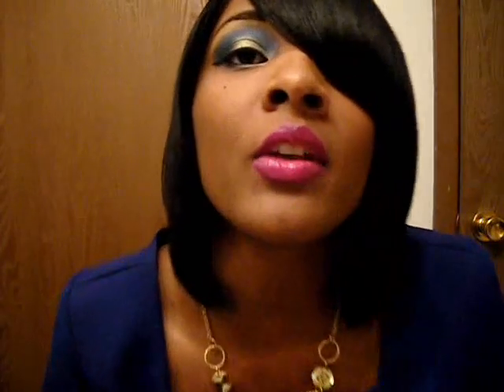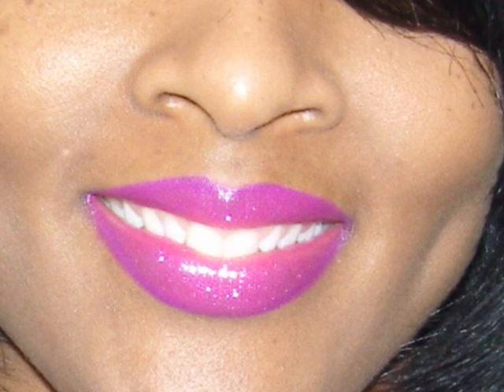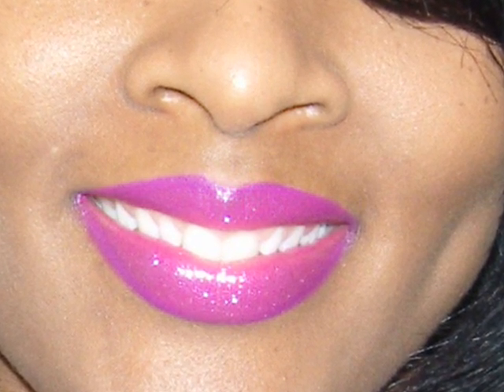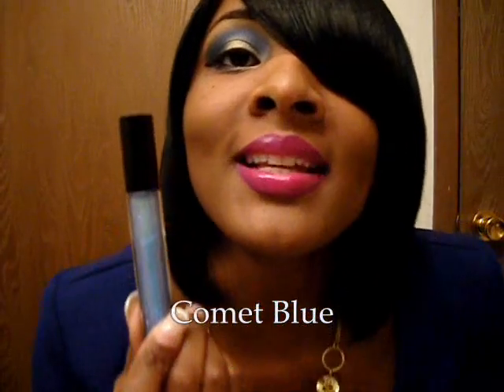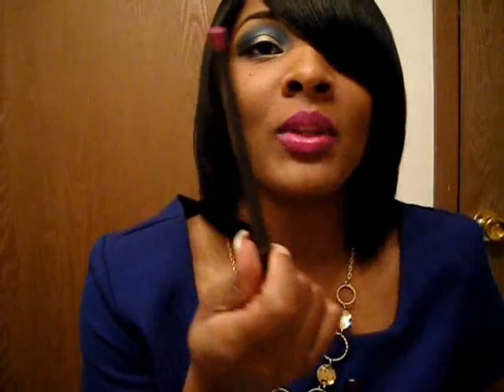MINI HAUL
Sea & Sky
Girl About a Town Lipstick
Cool Heat
Blue Flame